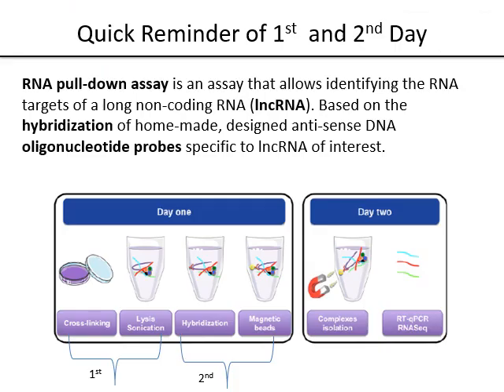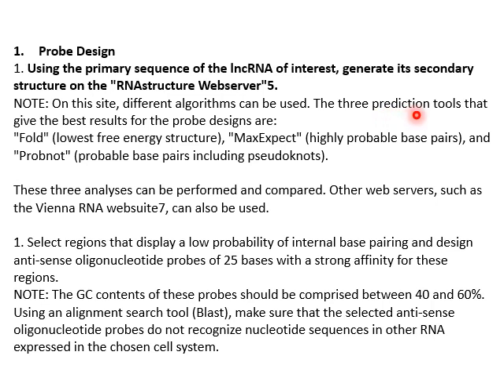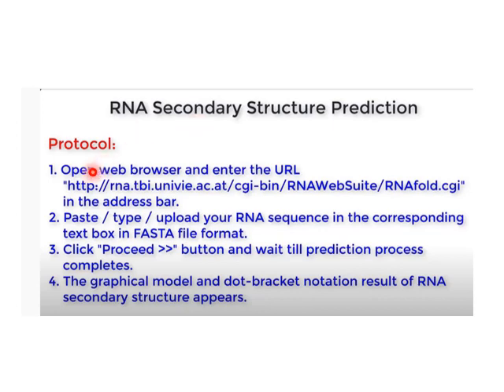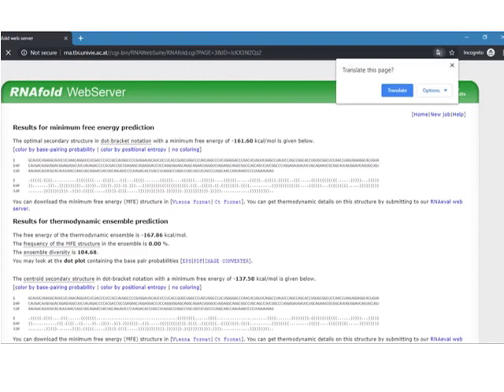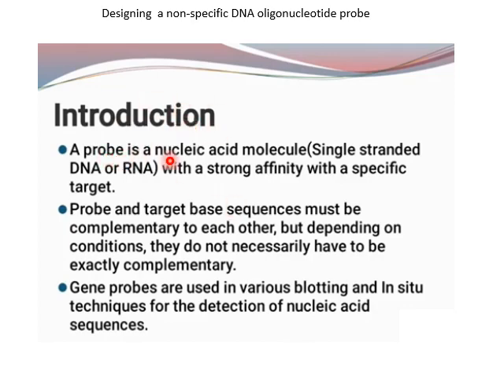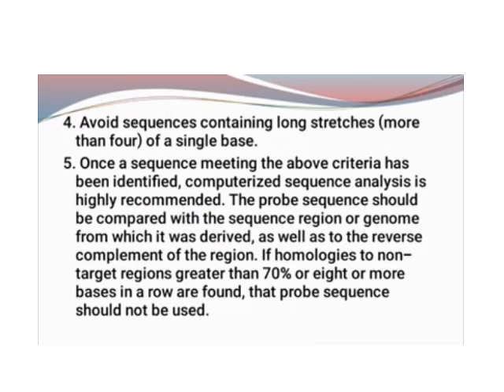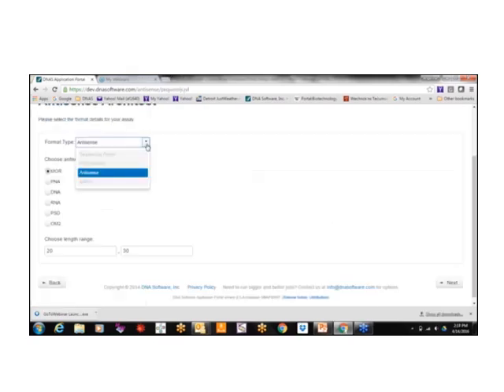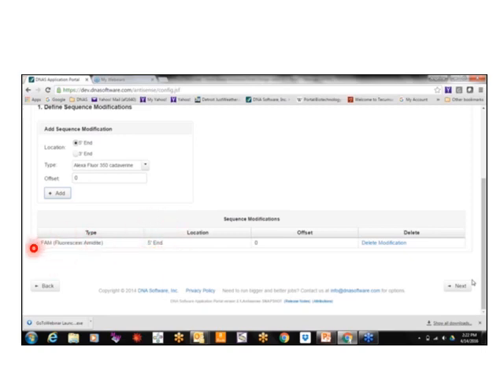RNA Pull-down Procedure to Identify RNA Targets (Day3 of the training program)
By Dr Susan A Zwyea